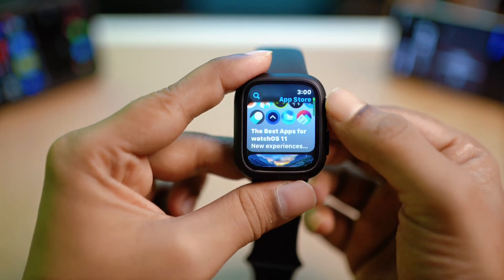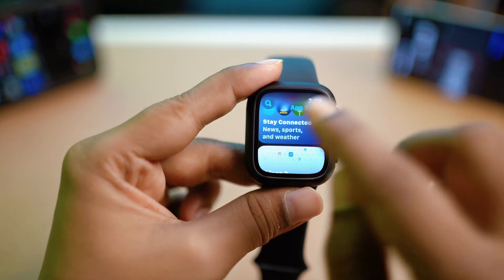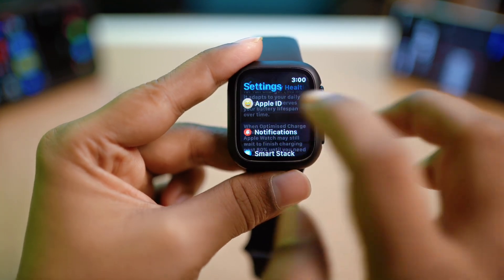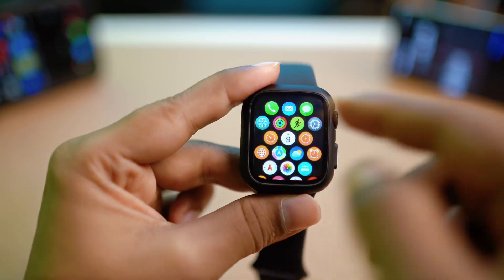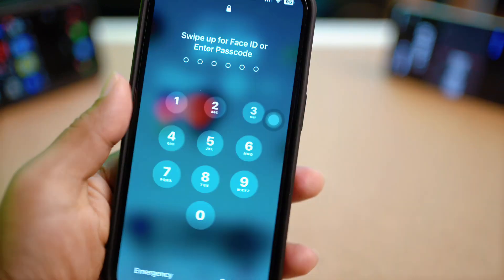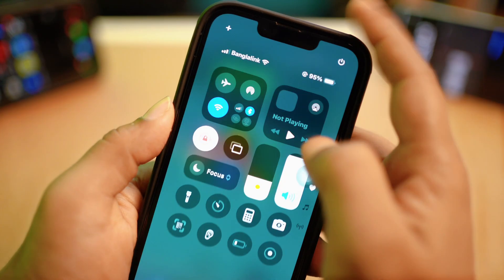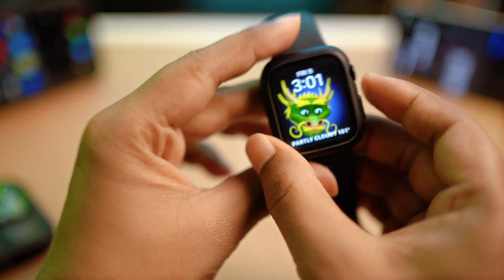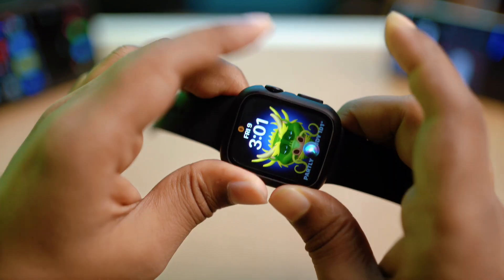How to Fix App Installation Paused on Apple Watch | Apps Stuck Installing on Apple Watch?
Are apps getting stuck or paused during installation on your Apple Watch? In this video, I’ll show you how to fix app installation paused issues on Apple Watch quickly and easily.

Whether you're facing delays, failed downloads, or apps stuck on “Installing,” this step-by-step guide will help you troubleshoot and solve the issue. Works on Apple Watch Series 3, 4, 5, 6, 7, 8, SE, and Ultra models.

Learn the best ways to refresh the App Store, sync your watch, and make sure your apps install properly on watchOS.